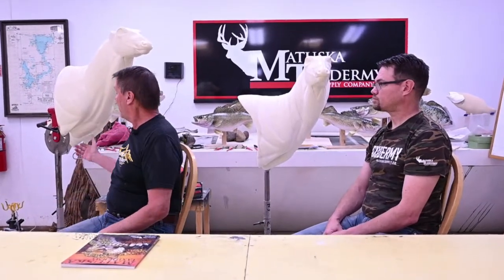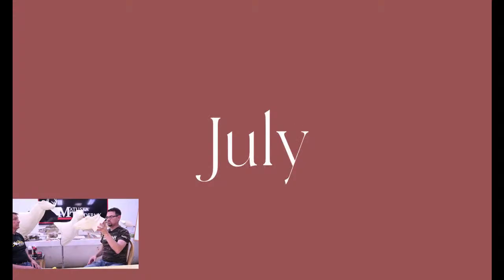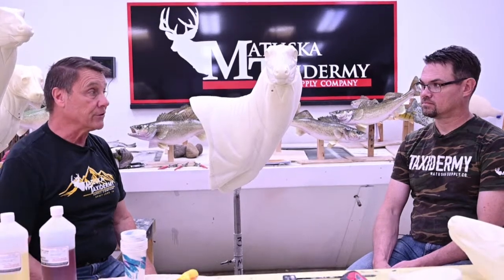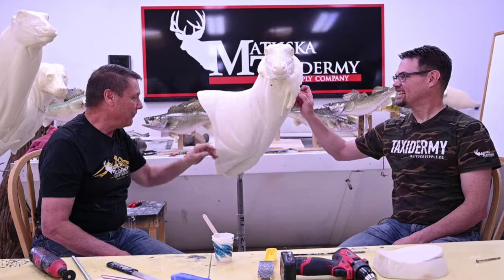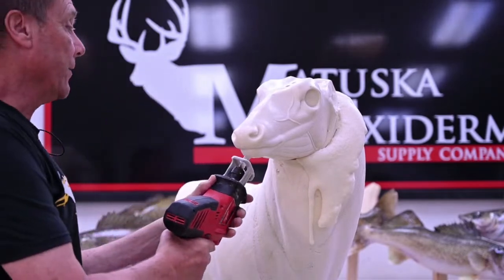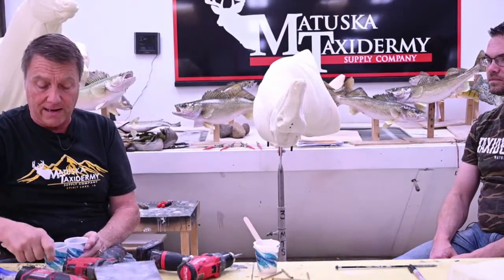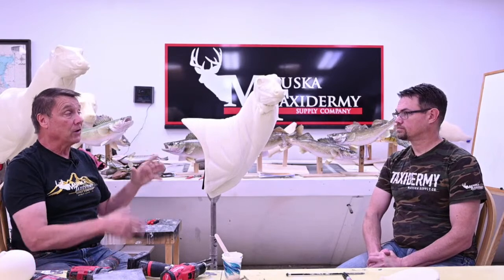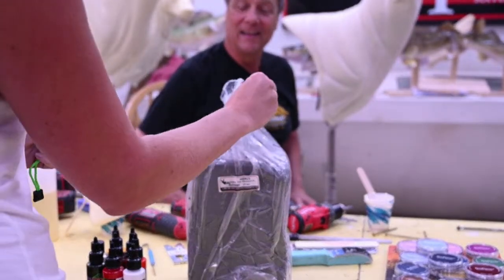Learn Taxidermy: Part 3 - Form Alterations